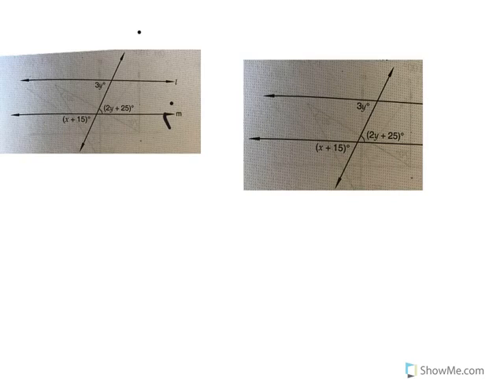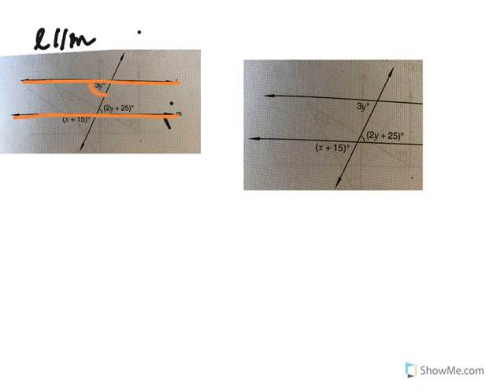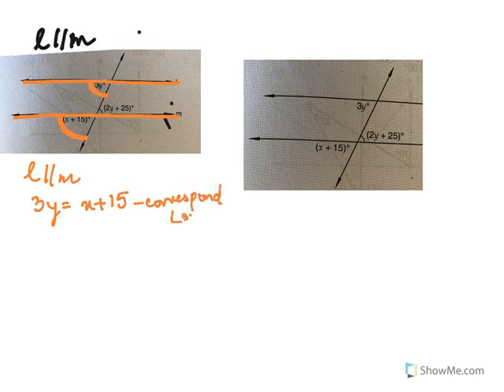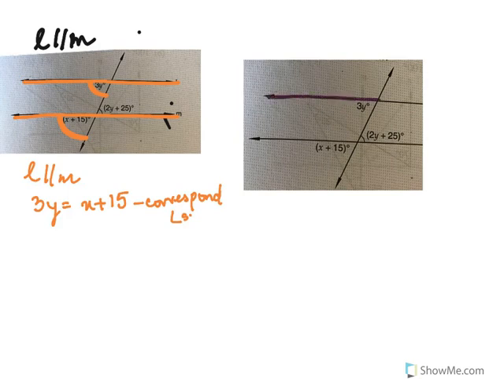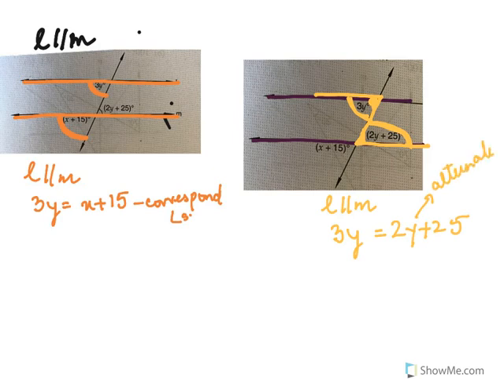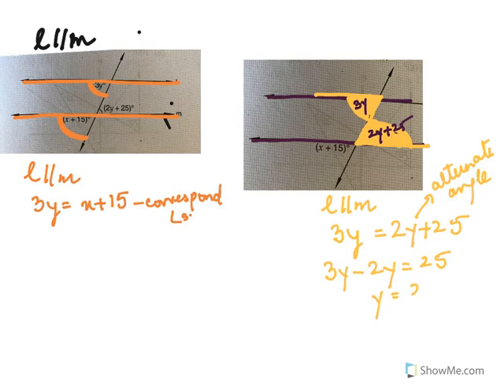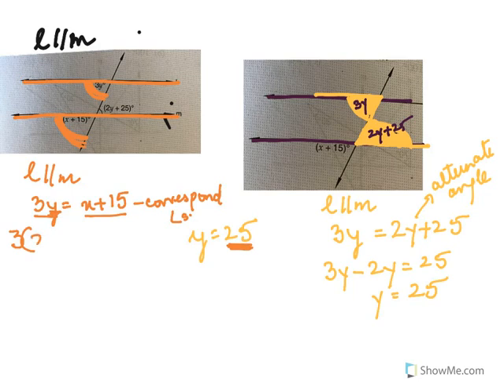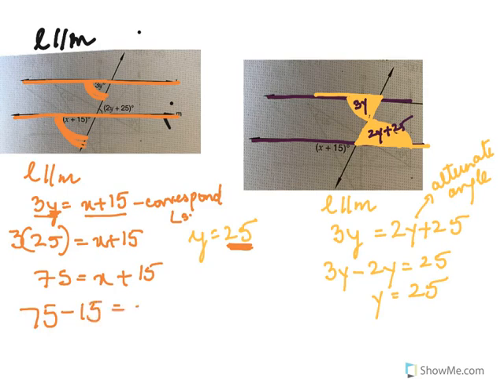CLASS 9/ LINES AND ANGLES/ RD Sum 7 (episode 20)